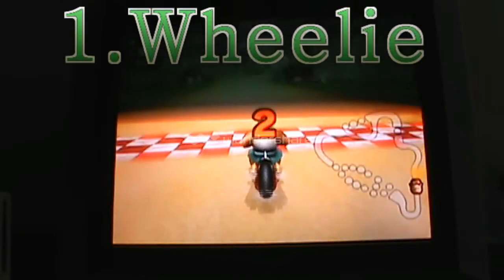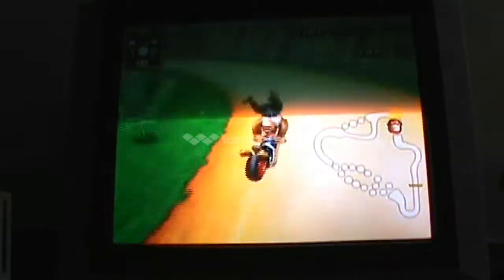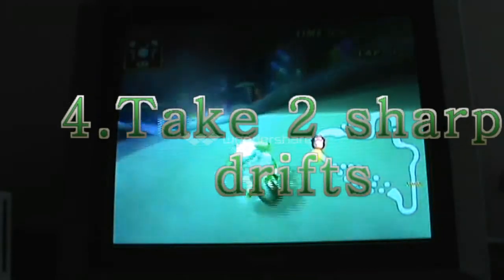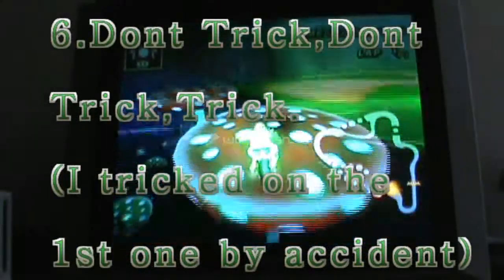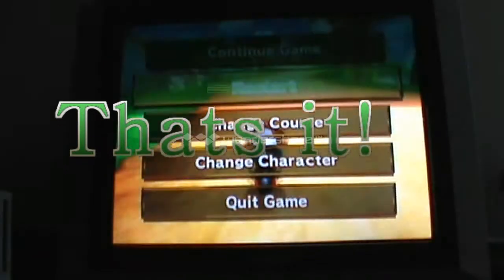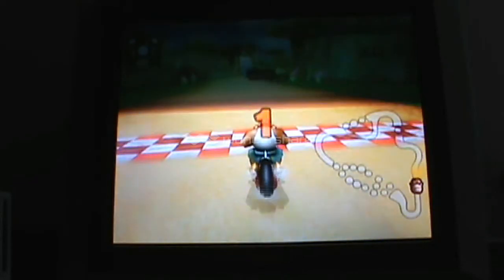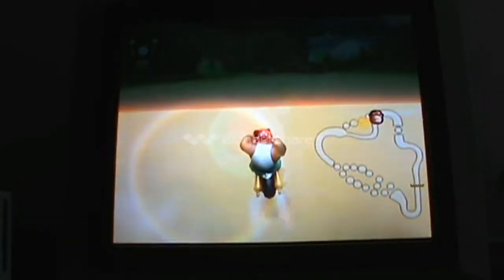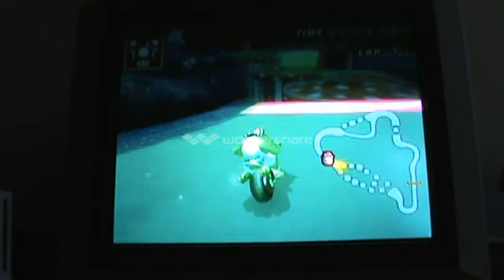(MKW)Mushroom Gorge Track Tutorial-Funkykong19